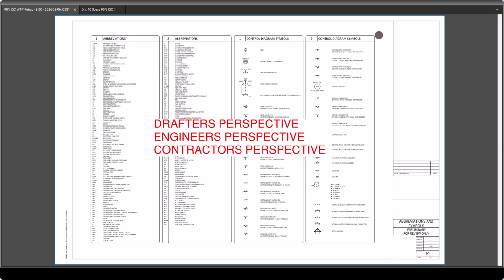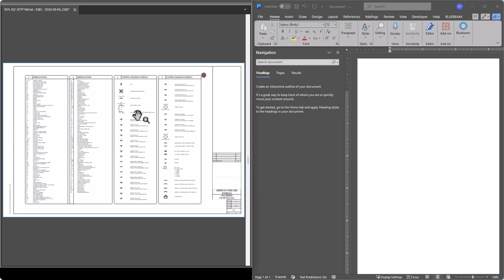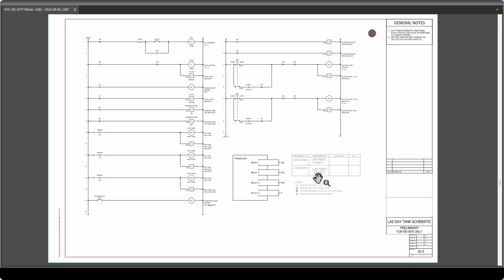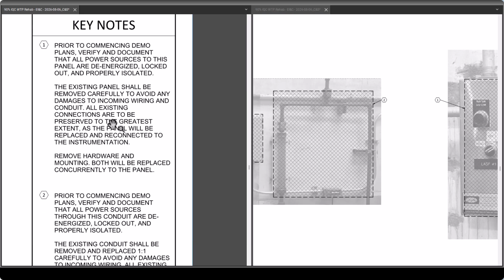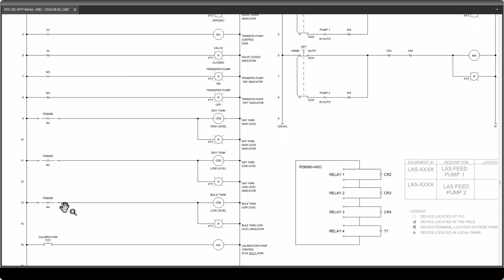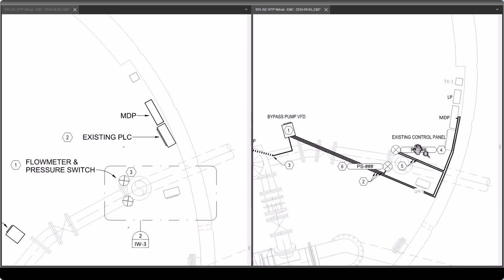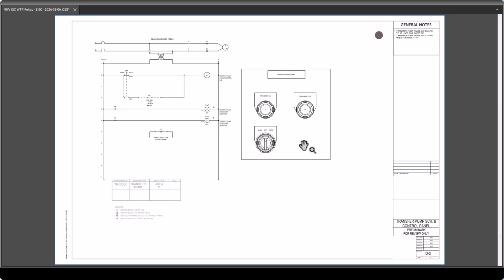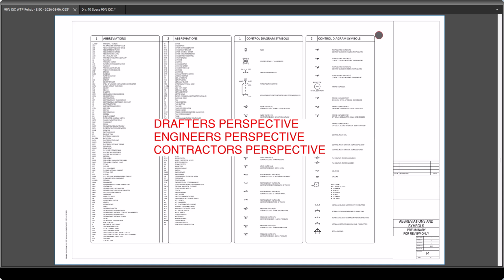Electrical, Instrumentation, & Controls Construction Drawings Review Procedure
A walk through for construction drawings from the Drafters perspective, Engineers perspective, and Contractors perspective. There are other ways to look at the drawings, but these should be every EIT's or PE's first three self QAQC methods before sending it to the next person to review.